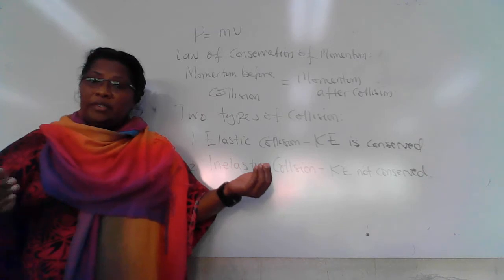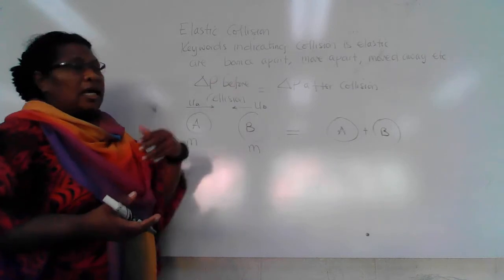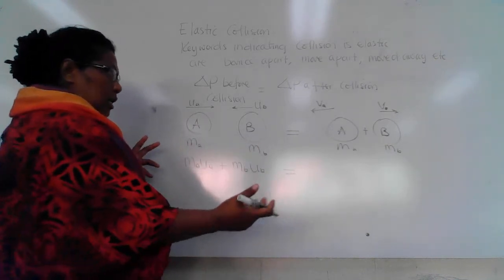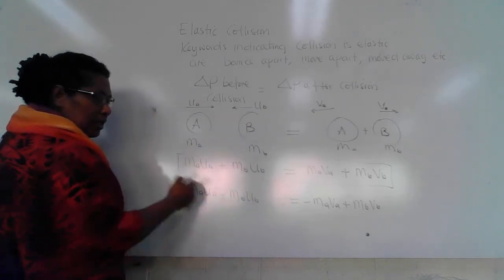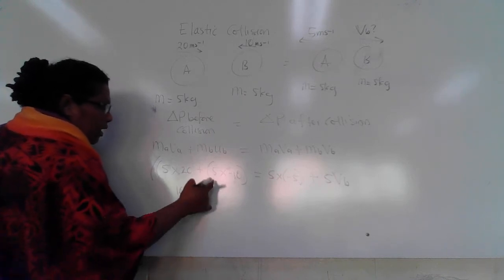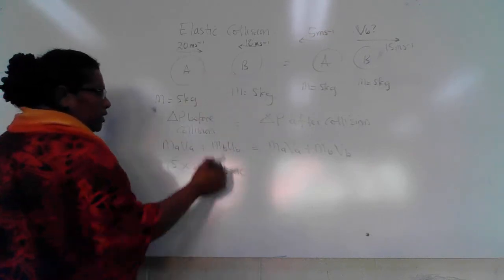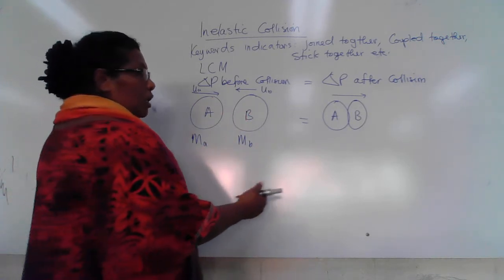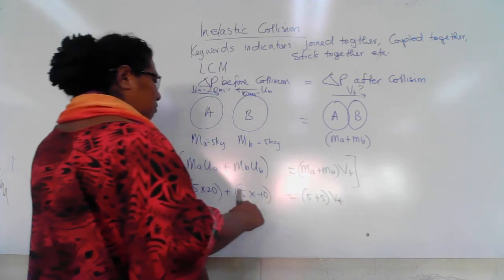Collision Part 1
This video explains the types of collision, the general formula and worked examples.